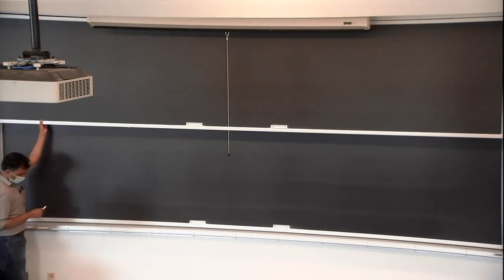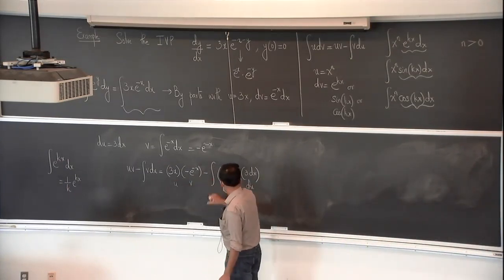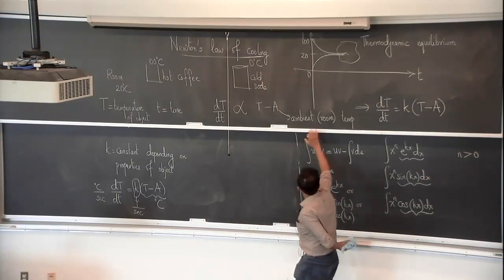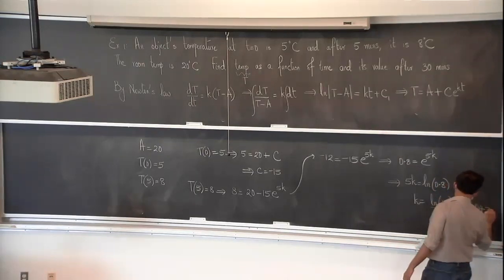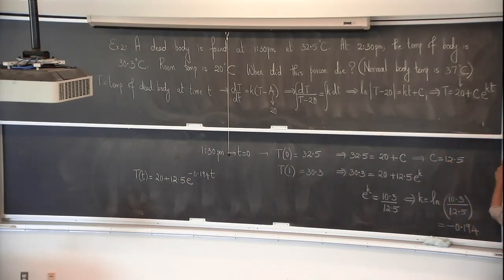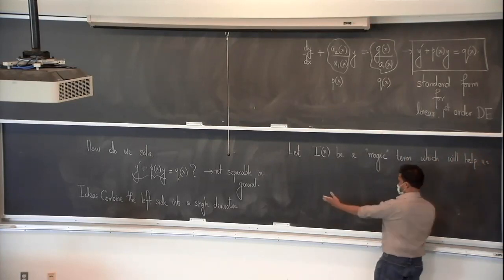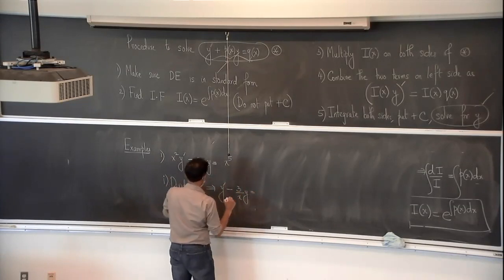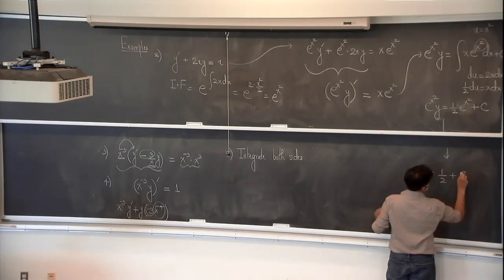Newton's law of cooling, Integrating Factor examples, Dr. Prasanth George Northeastern University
Newton's law of cooling, Linear first order DEs, Integrating Factor